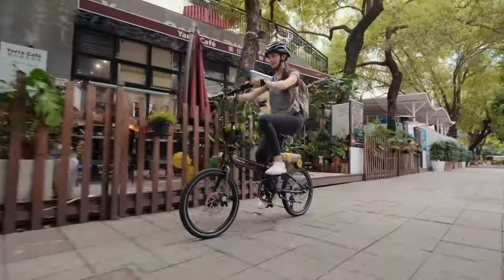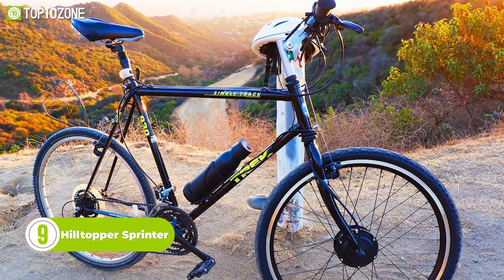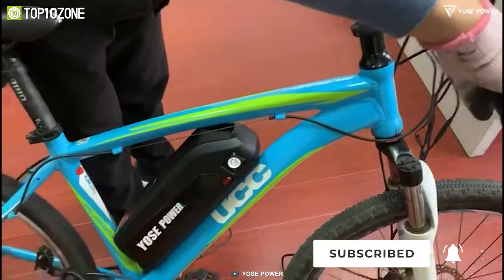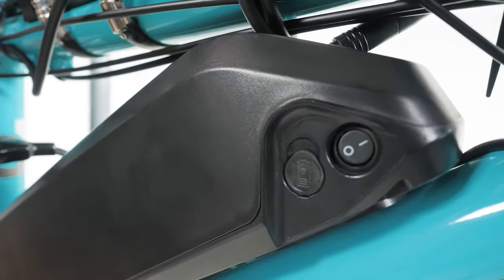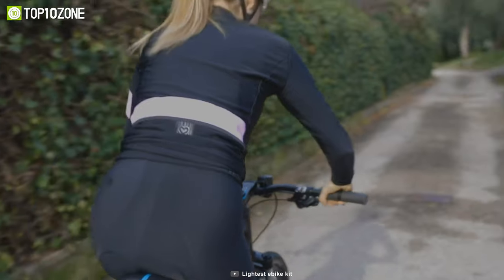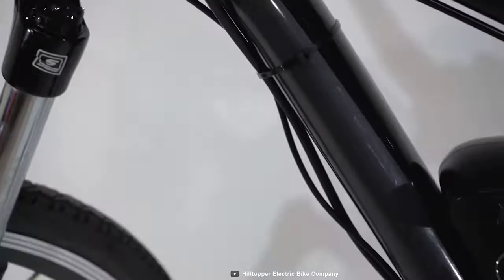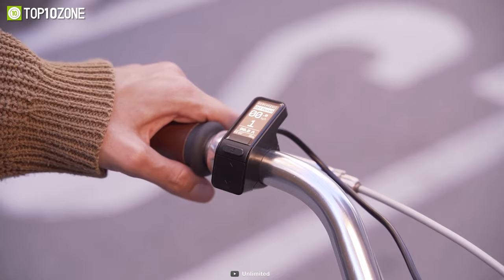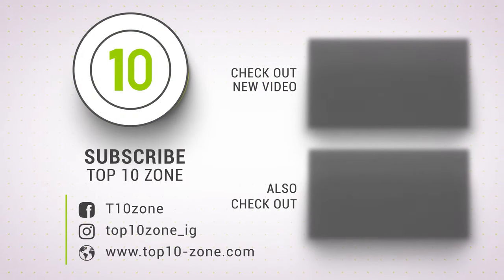Top 10 Best E-Bike Conversion Kits in 2024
These are the Best E-Bike Conversion Kits that can turn your ordinary bicycle into an electric one! They will improve your riding efficiency and promote environmental sustainability

00:00 - Introduction

00:23 - 10. LIVALL PikaBoost

01:15 - 9. Hilltopper Sprinter

02:10 - 8. Yose Power 500W eBike Conversion Kit

02:54 - 7. Bafang Front HUB eBike KIT

03:45 - 6. Hilltopper Summit

04:32 - 5. Bikee Bike eBike Conversion Kit

05:22 - 4. Tongsheng TSDZ2B Mid Drive Kit

06:00 - 3. Hilltopper Horizon

06:55 - 2. Unlimited eBike Conversion Kit

07:44 - 1. Bafang BBSHD 1000W Mid-Drive Kit